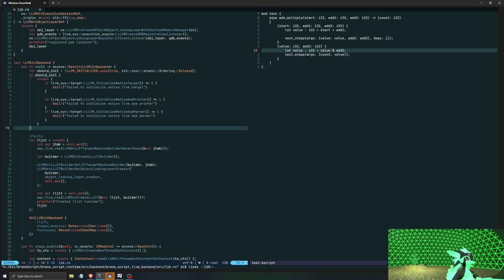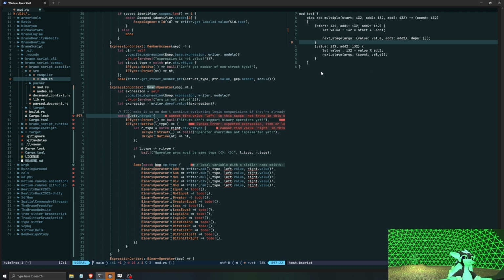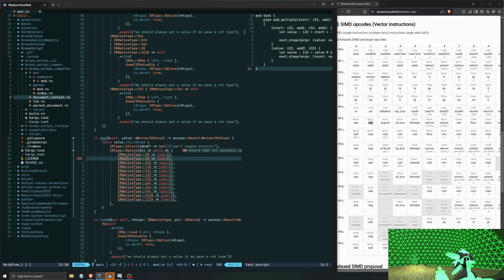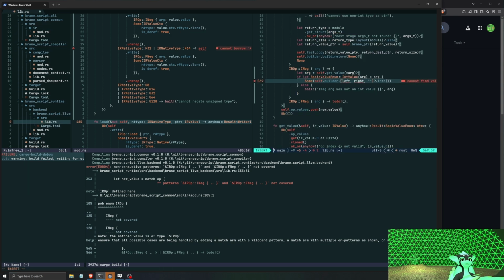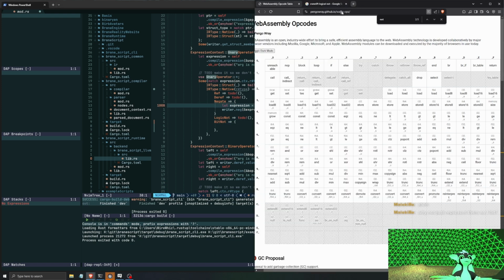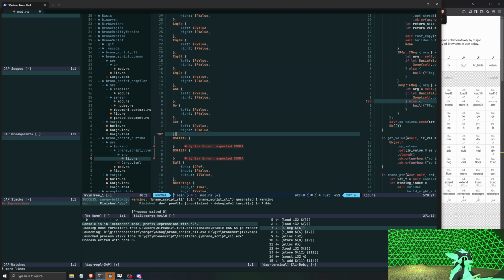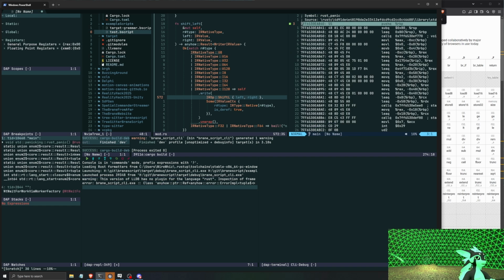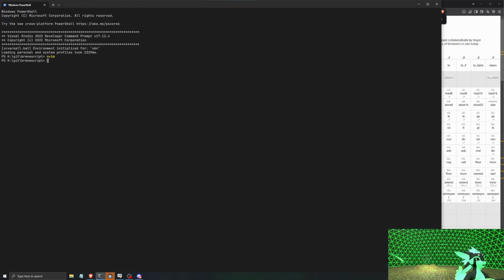Adding EVEN MORE Operators To My Scripting Language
Second edited stream, I actually polished this one!